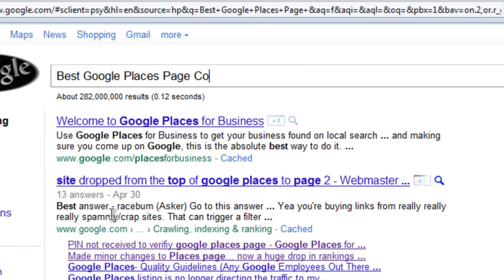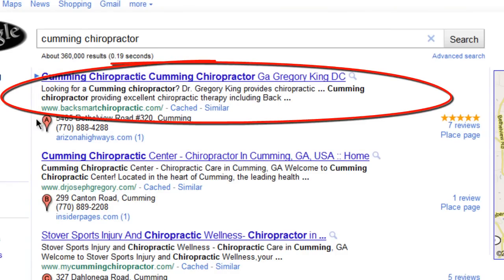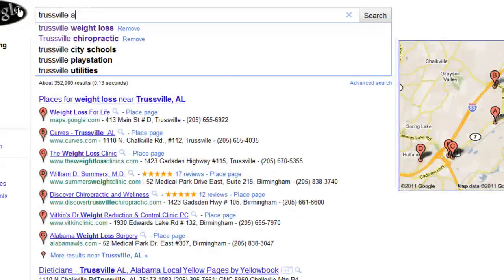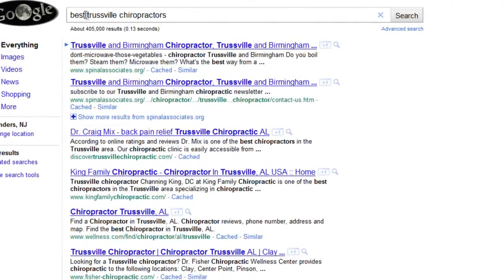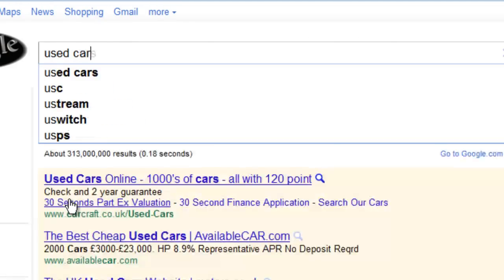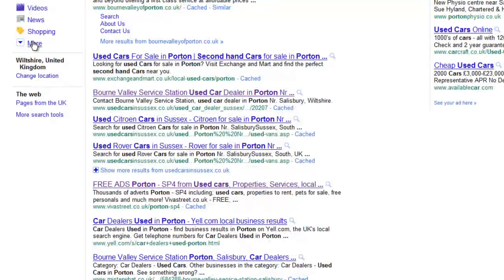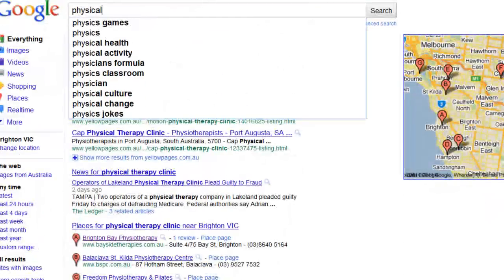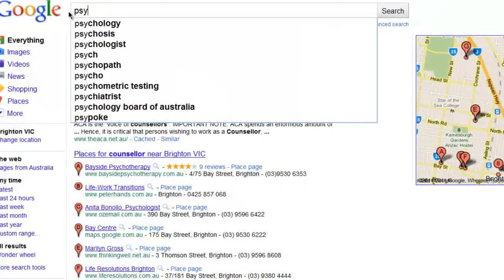How to Optimize Google Places Page Optimization Local Business places, real time results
No Hype or sales pitches Simple instructions on how to optimize your Google Places Page, How to get into the top 7 box and how to stay there

All white hat optimization complete DIY Course or have us do it for you.